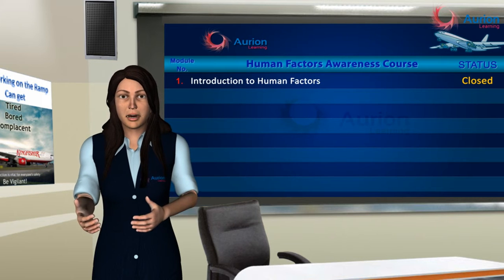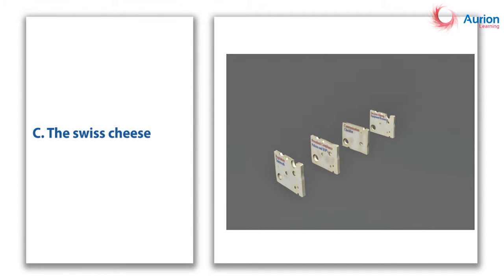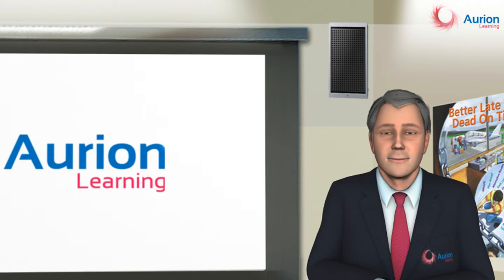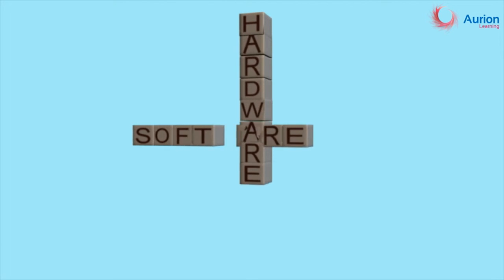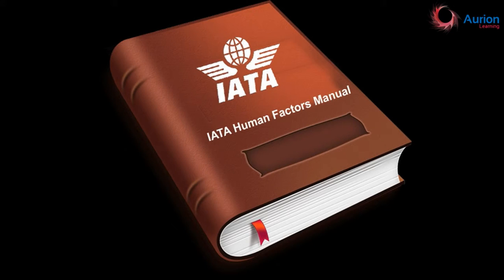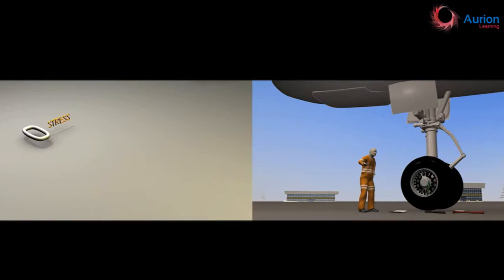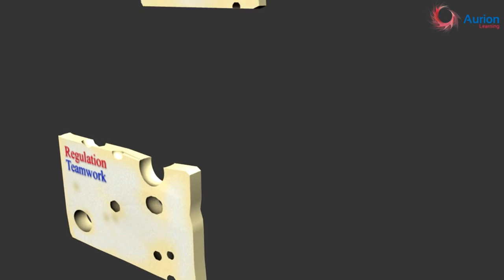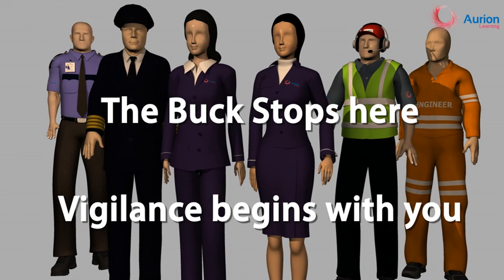HFA_English_Module_02